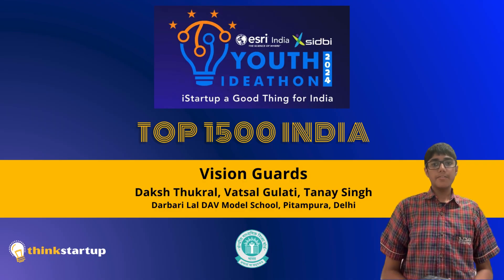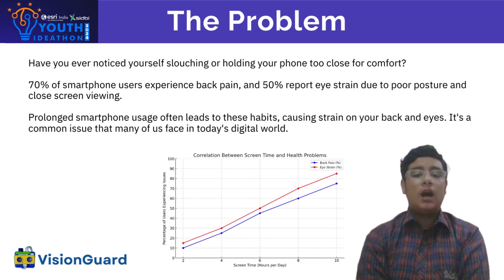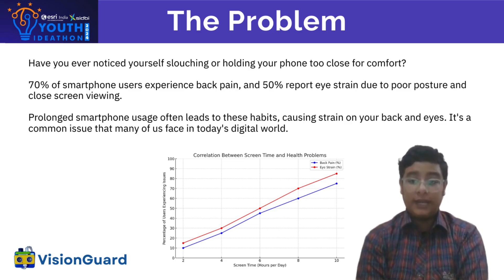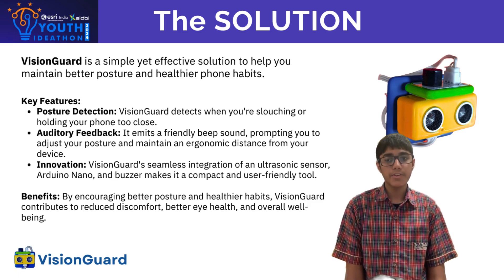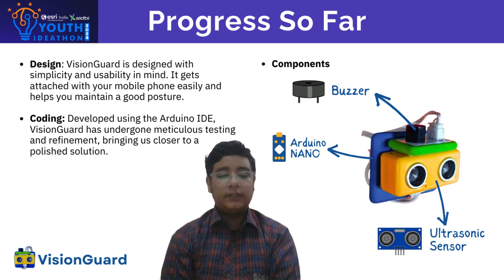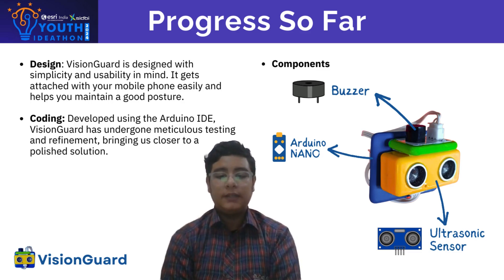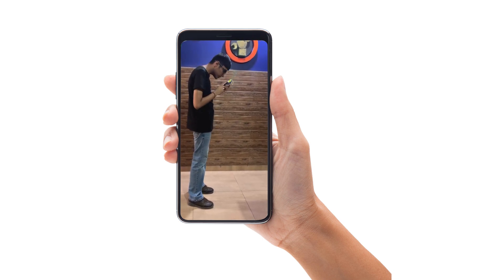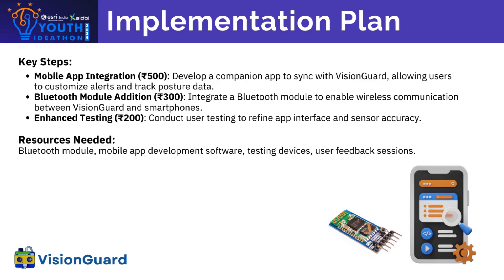Youth Ideathon 2024 | TOP 1500 | UID-3F0877 | Team-Vision Guards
YI 2024 | Daksh Thukral, Vatsal Gulati and Tanay Singh | Grade 9th-12th | Darbari Lal DAV Model School, Pitampura | Vision Guards

VisionGuard addresses the significant health issues associated with prolonged screen time and poor posture. By integrating this tool into daily routines, individuals can improve their posture, reduce discomfort, and protect their vision, ultimately leading to a healthier lifestyle.